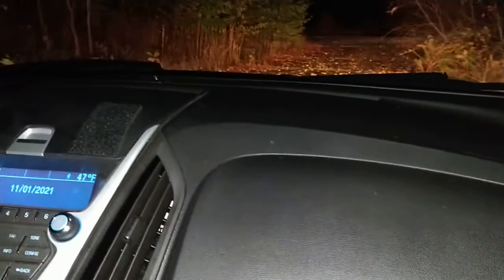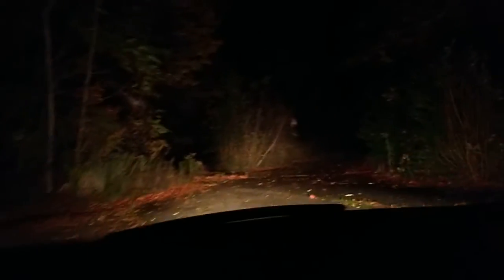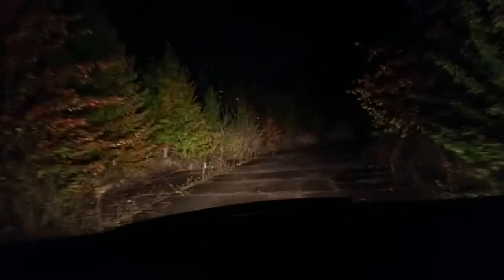Edwin Shaw Cemetary - 5 CHANCES TO DIE (3/5) - THE CORRECT VIEWS 10/31/2021 HALLOWEEN NIGHT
You were promised that we would visit five haunted (?) places on Halloween Night. This is part 3 of 5 - HALLOWEEN NIGHT at Edwin Shaw Cemetary,.
~Sam